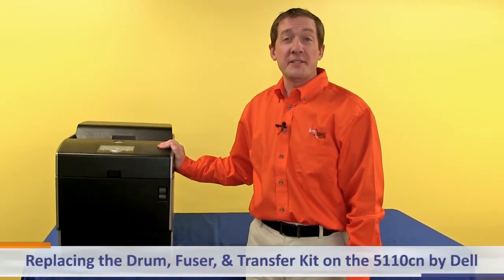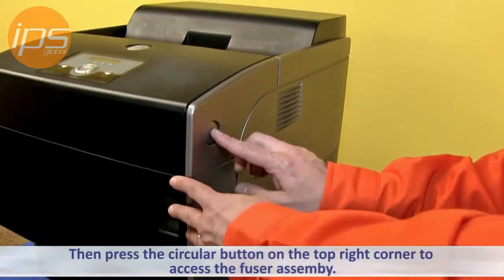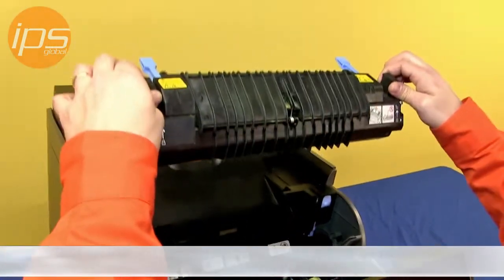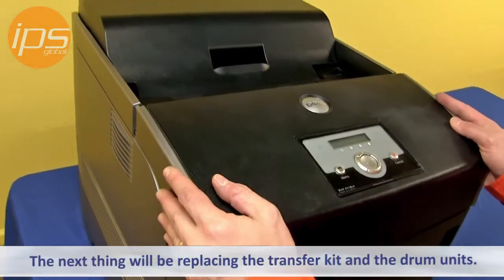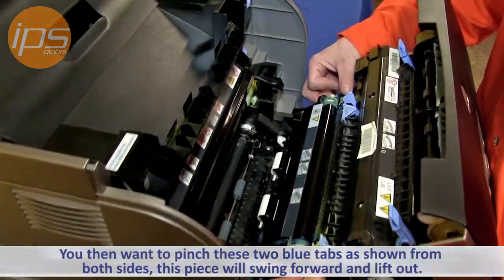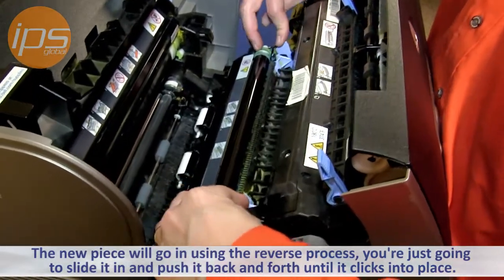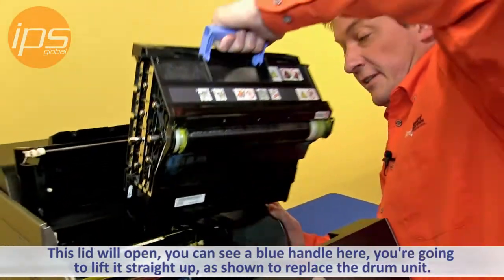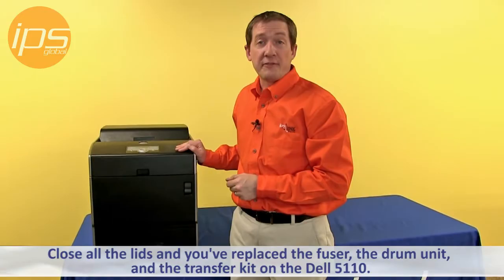Dell 5110cn - Replacing the Drum, Fuser, & Transfer Kit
Watch how to replace the drum unit, fuser assembly, and transfer kit on a Dell Laser Printer 5110cn.